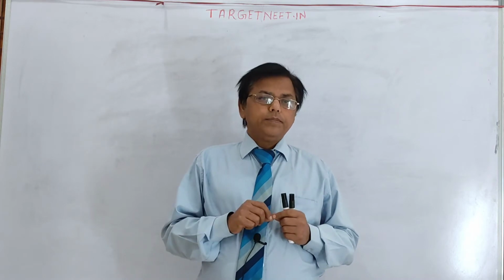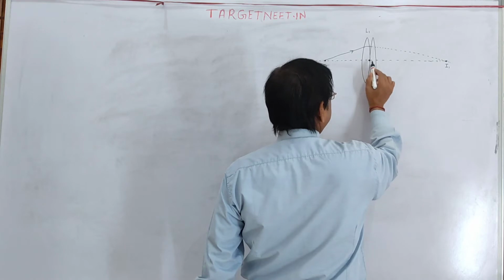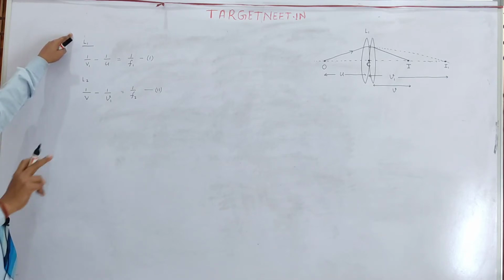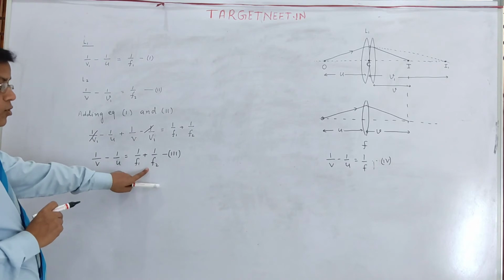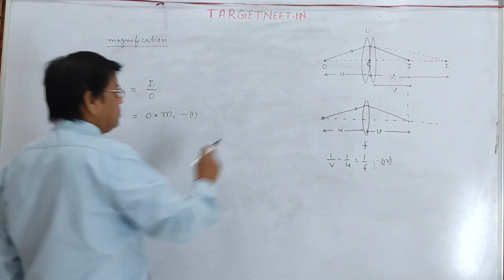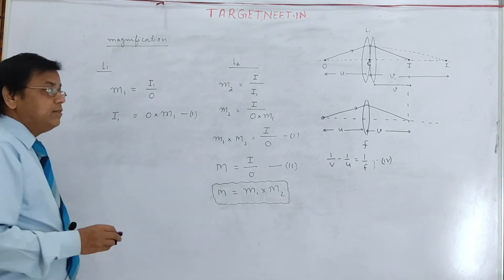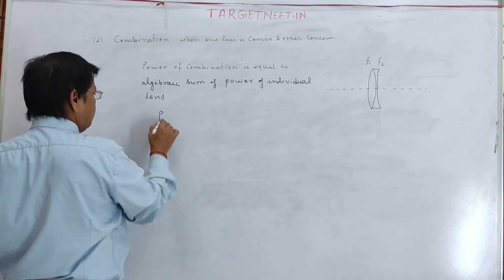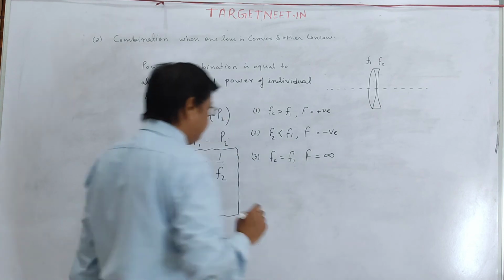NEET PHYSICS Combination of lenses in contact, By Dr Shukla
Combination of lenses in contact PHYSICS FOR NEET  KVPY NTSE  IIT JEE  NDA  PHYSICS OLYMPIAD NEET PHYSICS  BEST ONLINE NEET PHYSICS CLASSES IN LUCKNOW  NEET PHYSICS BY DR SHUKLA

Neet physics strategy Neet phy lectures neet phy aakash faculty neet phy questions neet phy ray optics neet phy crash course neet phy 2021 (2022) neet phy important questions